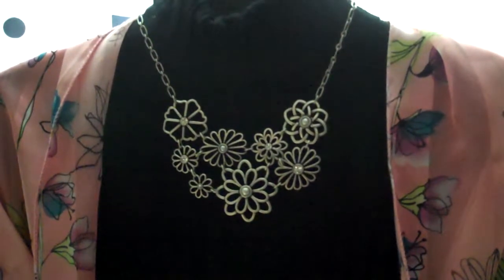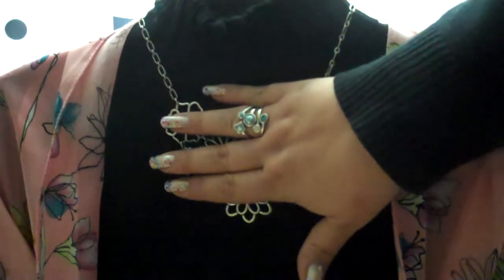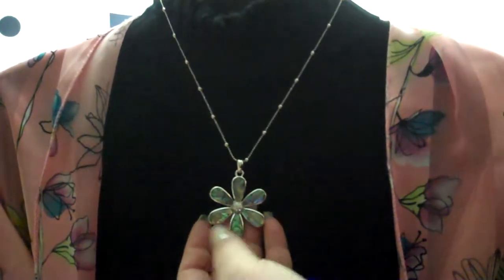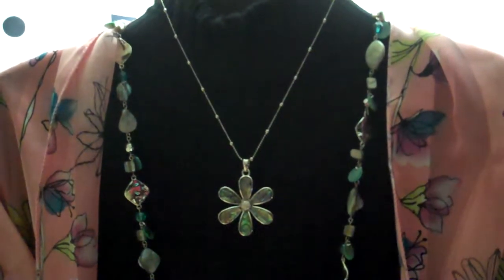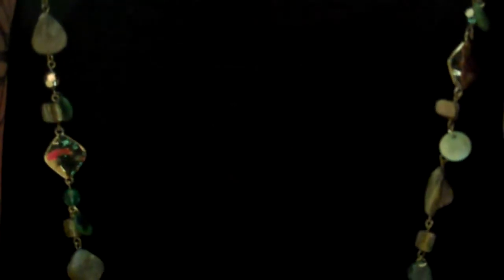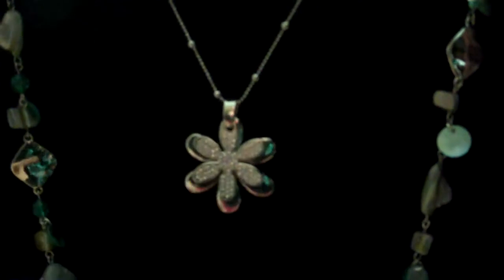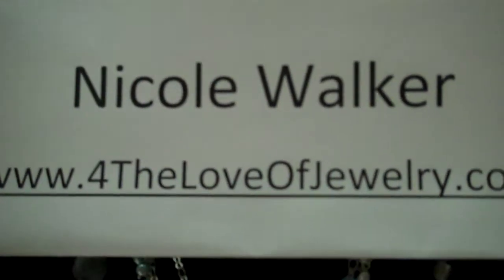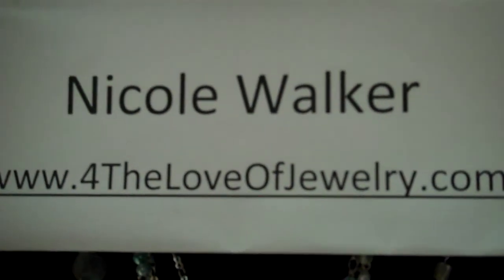Fun Florals.MP4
lia sophia Jewelry - floral / flower trend. Provided by Nicole Ann Walker, Some great flower pieces and versatility using the chain from Water Lily.  - see the entire catalog, learn about getting your jewelry free as a hostess or earning income as a member of my NATIONWIDE TEAM with your own lia sophia business!